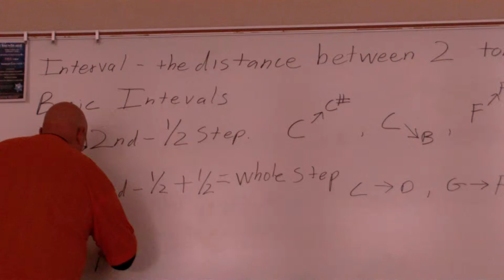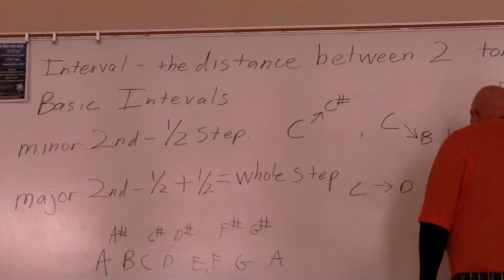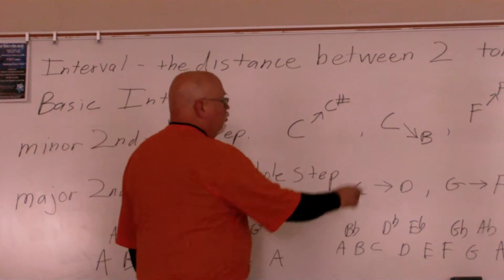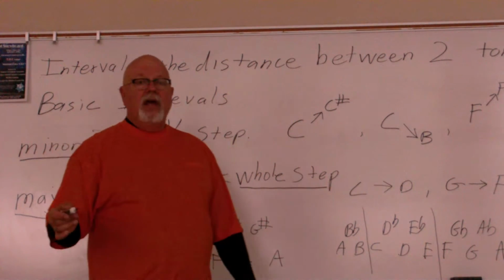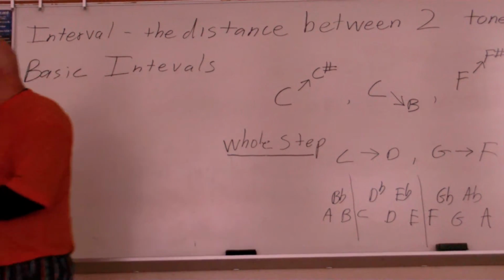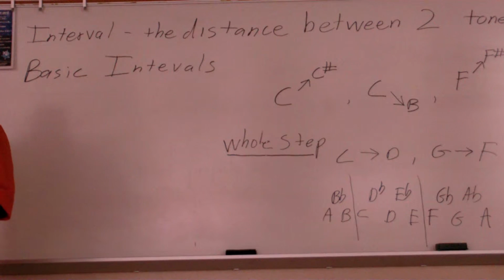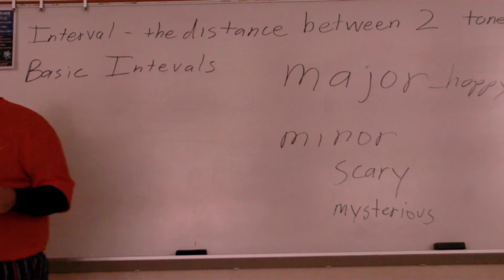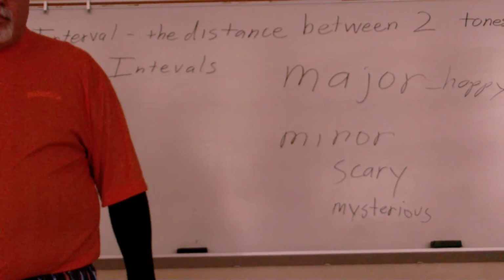Lecture 2 Part 2